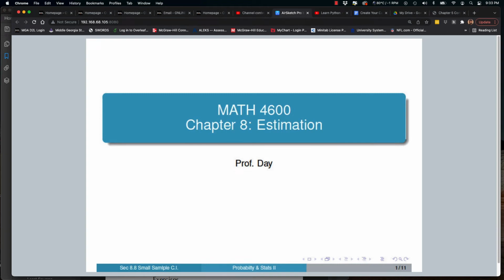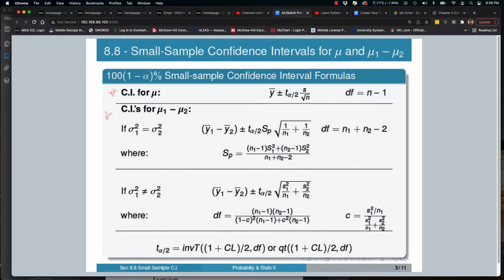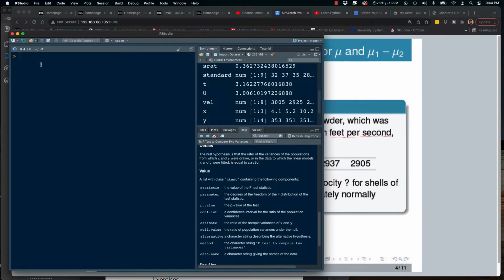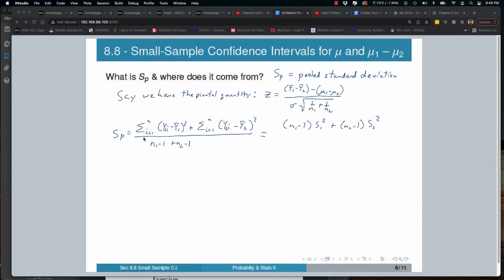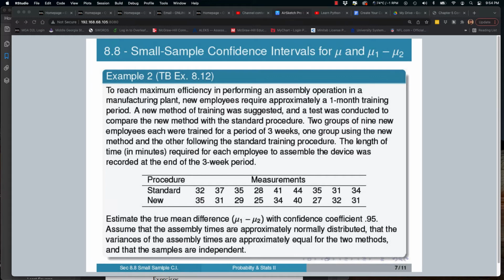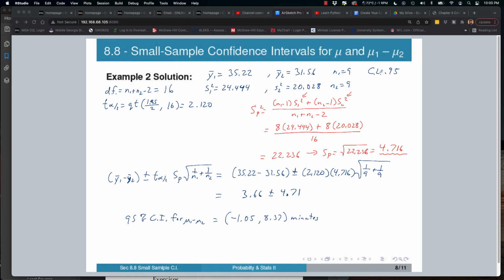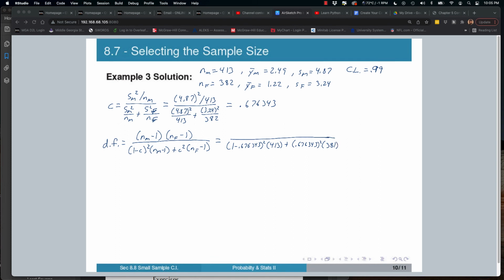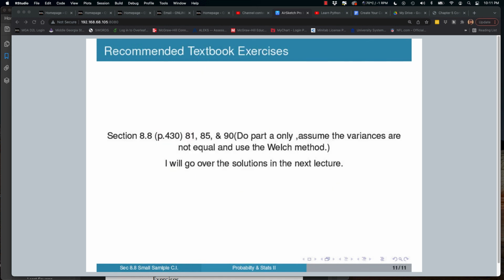4600 Sec. 8.8: Small-Sample Confidence Intervals